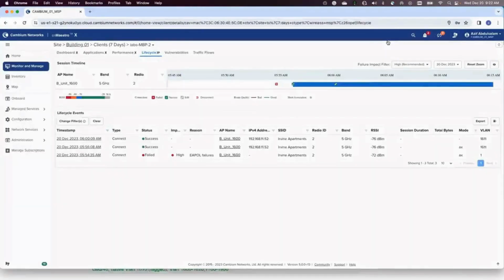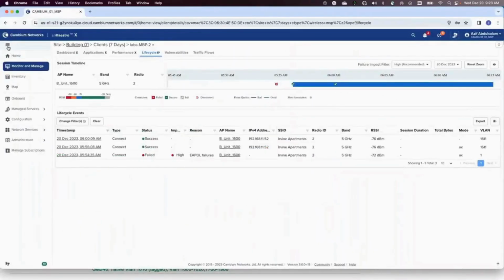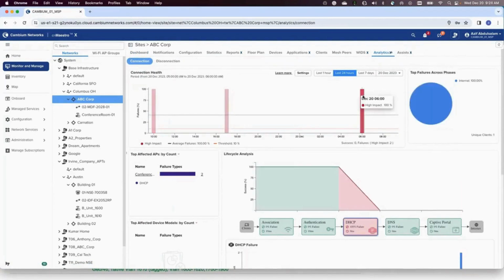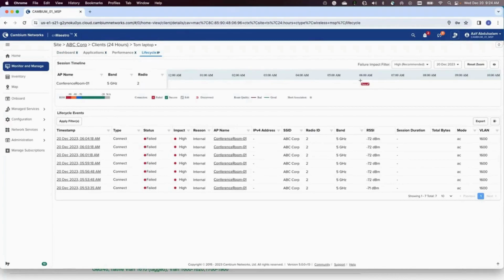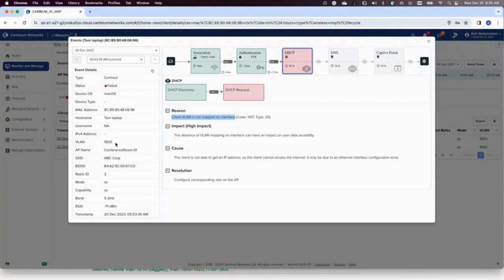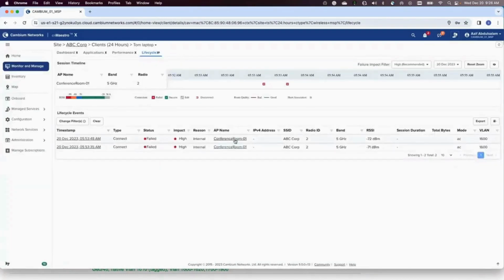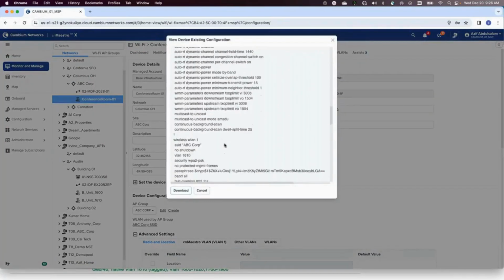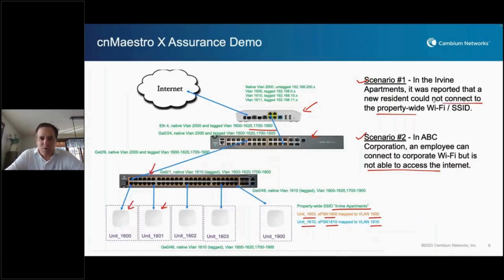Onboard Enterprise Wi-Fi Users with cnMaestro X Demonstration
View a demonstration of how cnMaestro makes it easy to onboard enterprise users and deliver personal Wi-Fi.

- Join the conversation about MDU and Multifamily living connectivity solutions